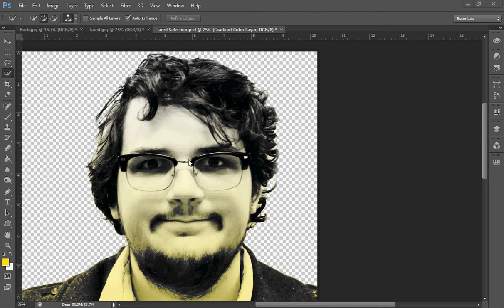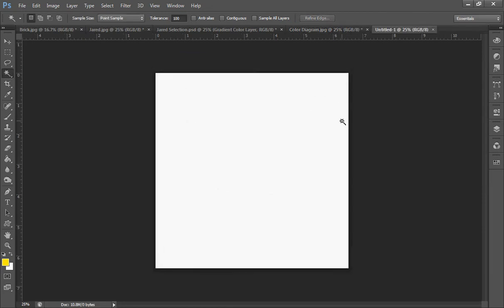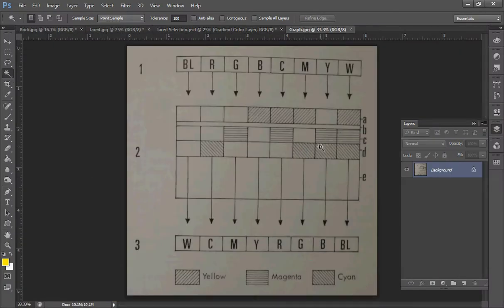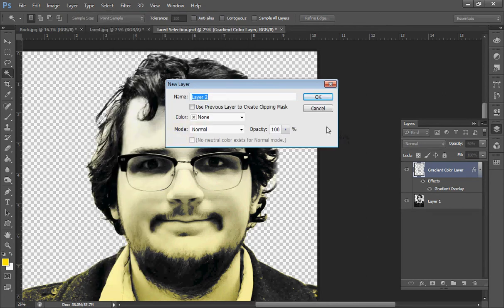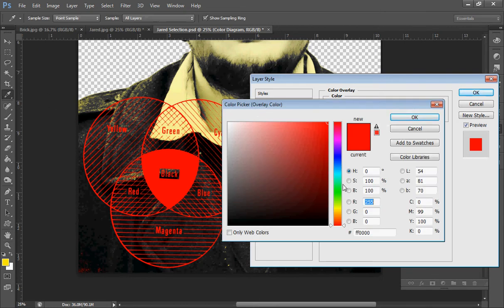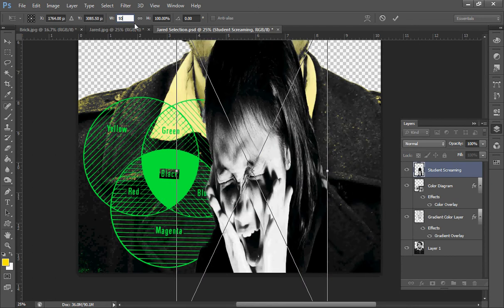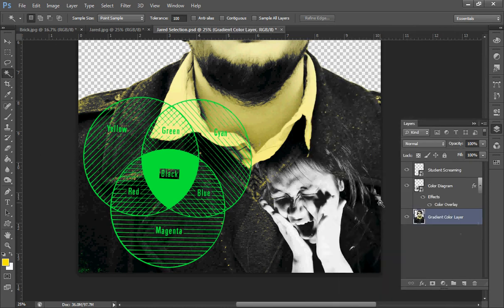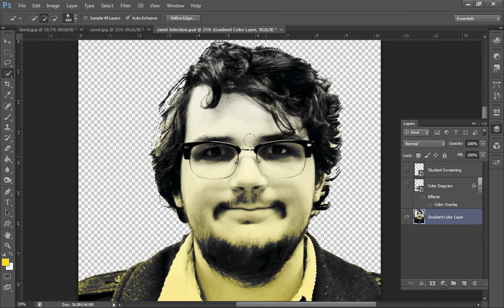Steps 34 50